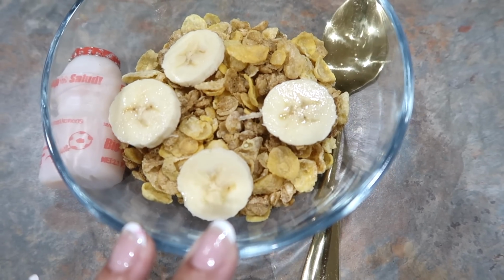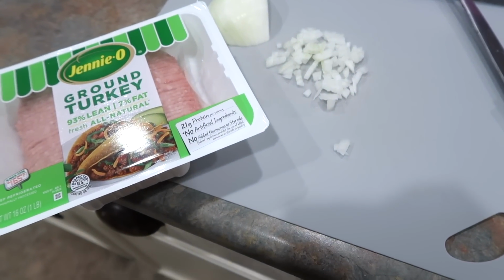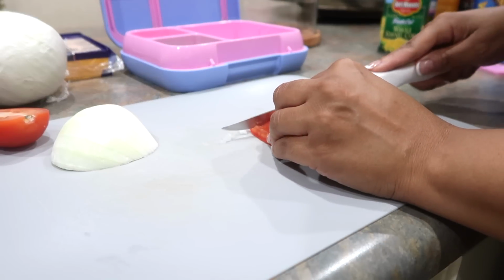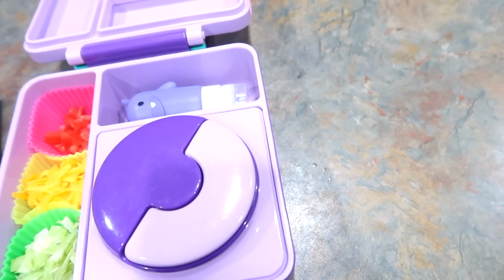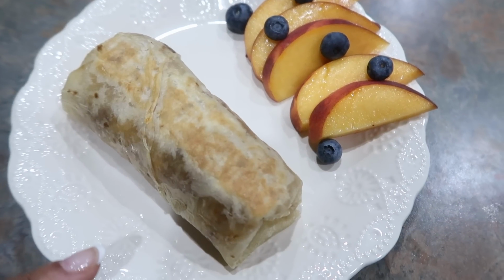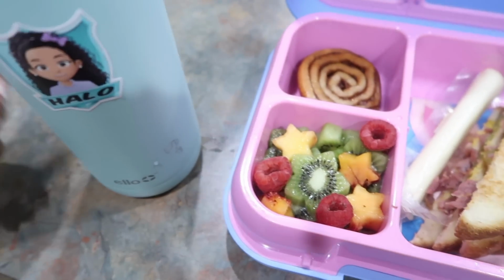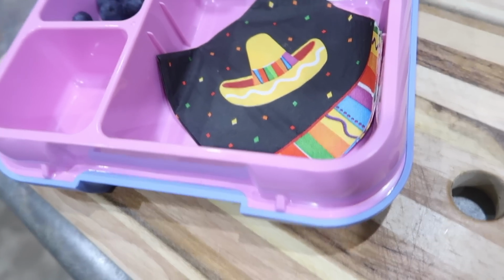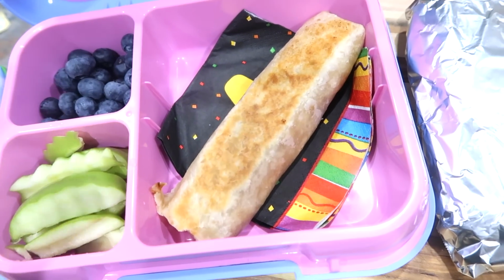Bentgo Box Lunch Ideas + Back to School Lunch + What Halo Packs || RaisingHalo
As you all should know, I greatly appreciate all the love and support you show our channel!!

Thank you for clicking that view button